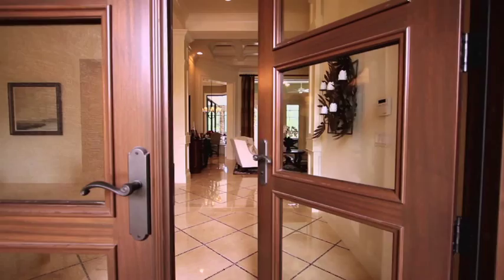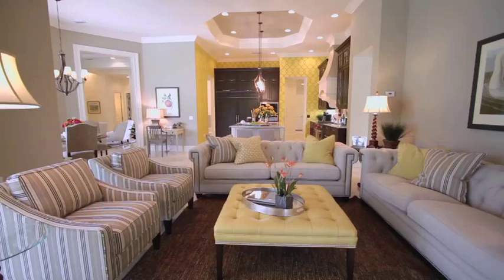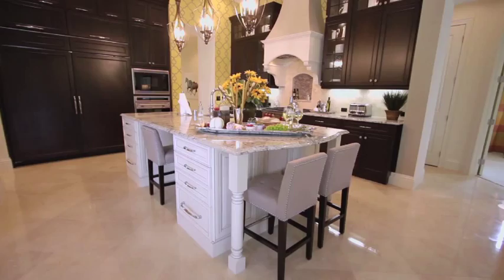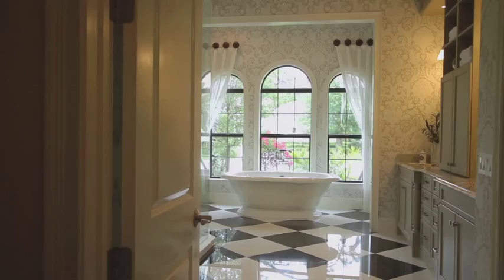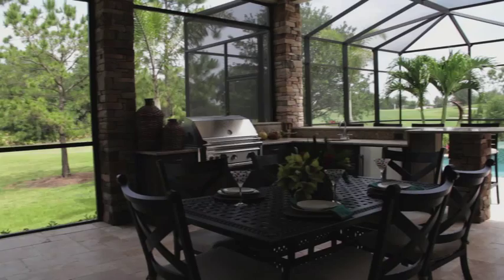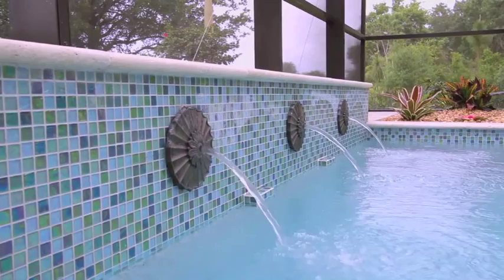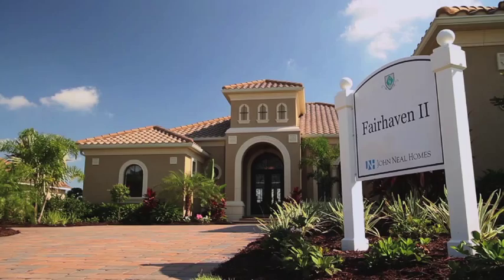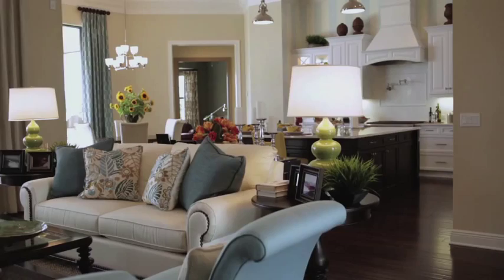John Neal Homes Lakewood Ranch Model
John Neal Homes opened a new model in Lakewood Ranch, FL and sales manager Laura Stavola talks about all of the stunning details in this Get Real! interview.